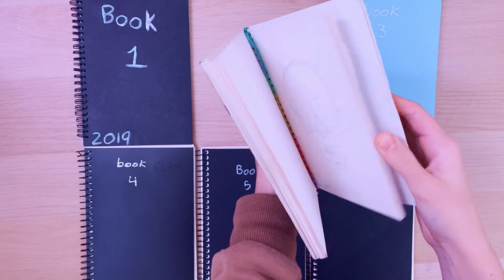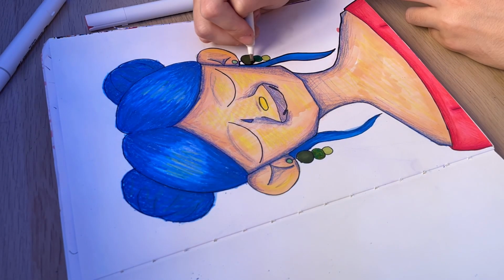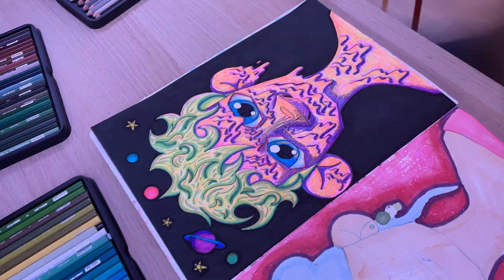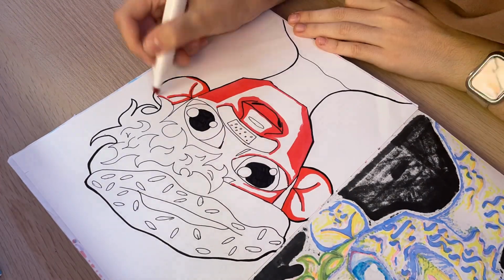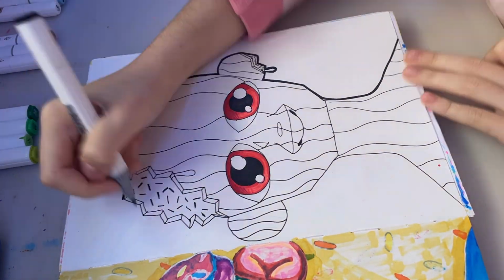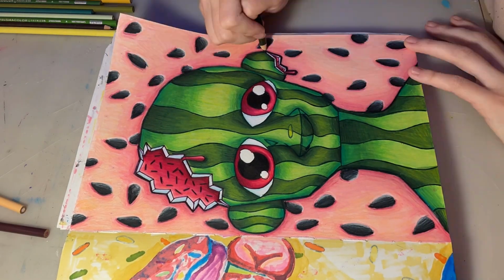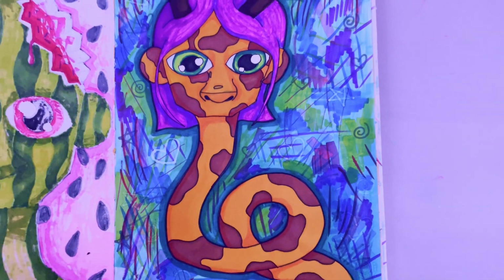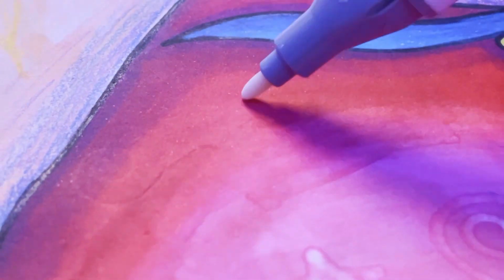Beautiful People Drawing #4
We got the 5 drawings in the one video, oh boi what a treat. hope you like it :).